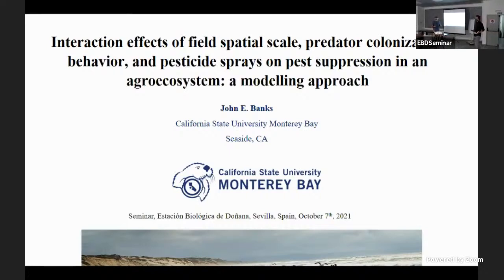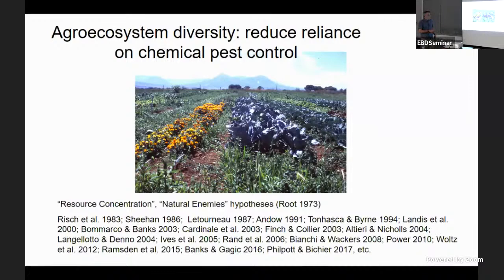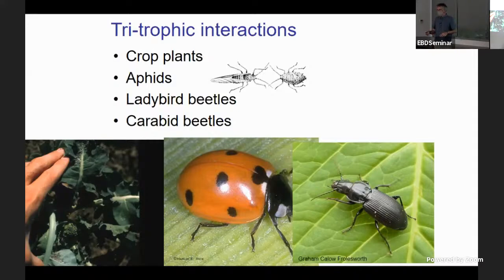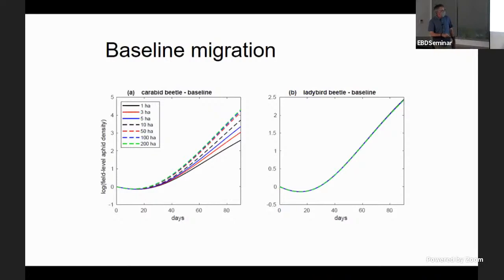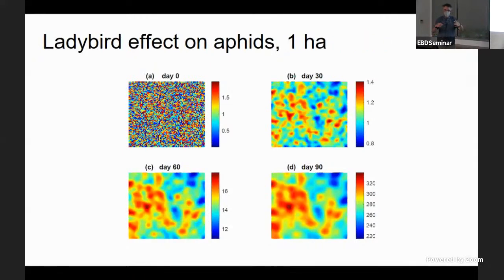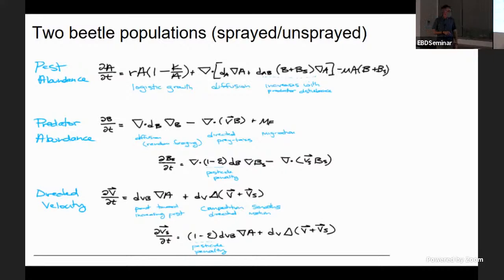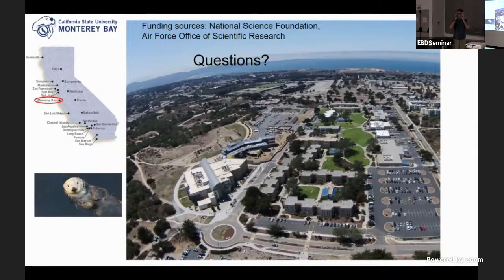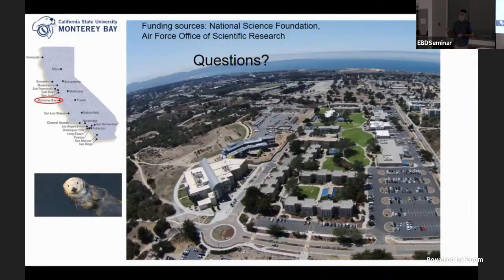EBD Seminars | John E. Banks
John E. Banks, PhD California State University, Monterey Bay

Title: Interaction effects of field spatial scale, predator colonization behavior, and pesticide sprays on pest suppression in an agroecosystem: a modelling approach

Abstract:
Ecological field studies and theory over the past several decades have demonstrated that the spatial scale of heterogeneous habitats can have a profound effect on the growth, movement, reproduction, and mortality of resident plants and animals. Integrated Pest Management (IPM) schemes often build on this by establishing or retaining natural vegetation in and around agroecosystems in addition to strategic pesticide spraying. However, the effects of both habitat heterogeneity and pesticides vary greatly among species both within and across trophic levels, creating challenges for determining how best to manage landscapes in order to maximize environmental services such as biological control. Using a system of partial differential equations to simulate the spatio-temporal dynamics of predator-prey interactions in an agroecosystem, I address some gaps in our understanding of the link between non-crop vegetation in field margins and pest suppression. I examining differences in how predator colonize crop fields from adjacent vegetation as a potential driver of differences in overall pest suppression. Secondly, I demonstrate how differences in colonization behavior may interact with spatial scale and sublethal effects of pesticide sprays in determining the ability of predators to suppress prey in diversified agroecosystems, and discuss the implications of these findings for IPM.